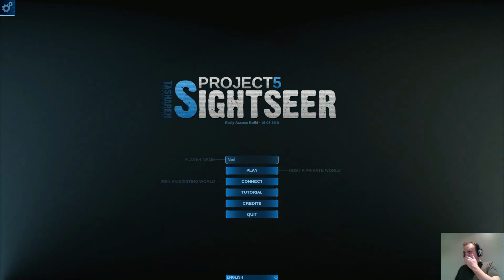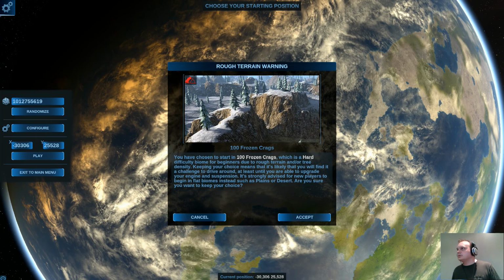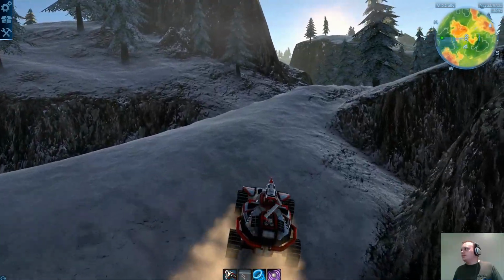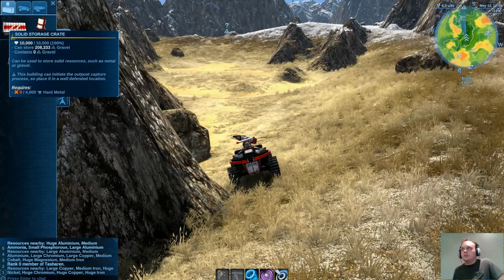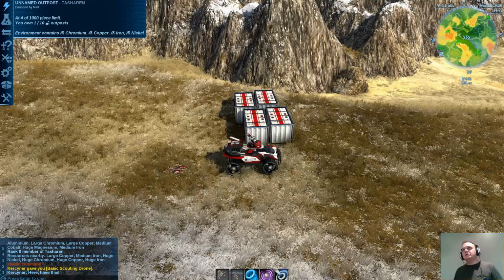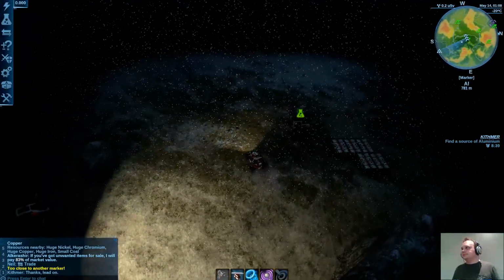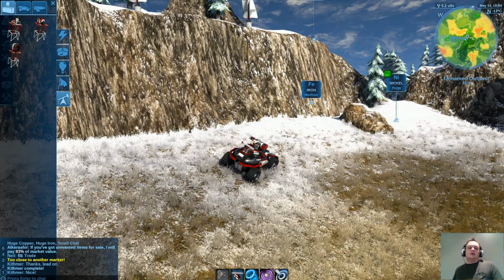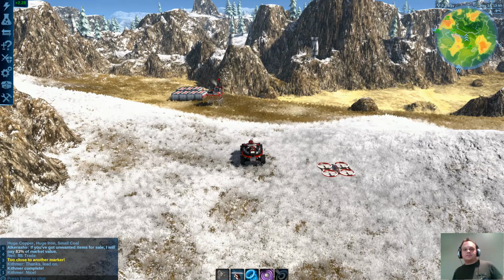Project 5: Sightseer - How to start an outpost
A "brief" guide on how to start an outpost from scratch in Project 5: Sightseer.